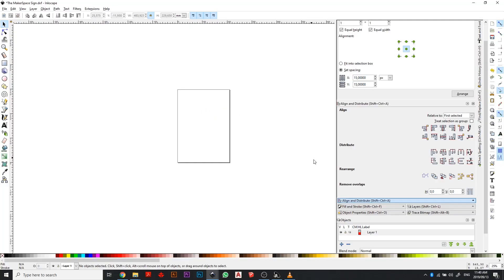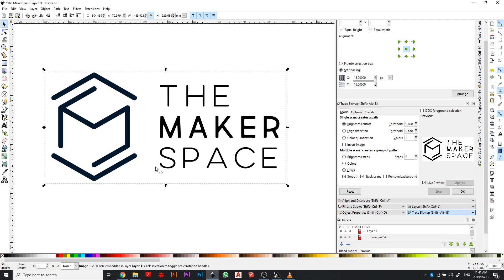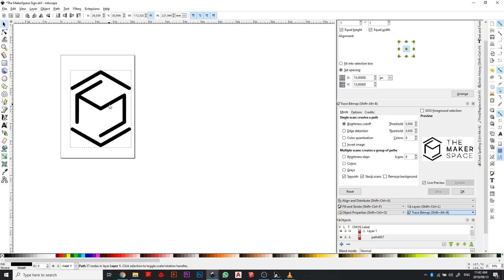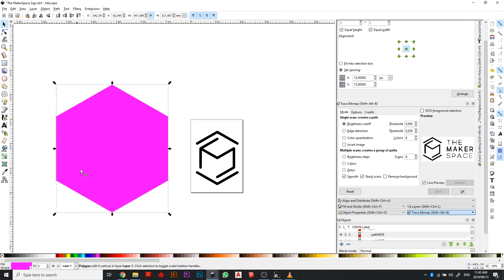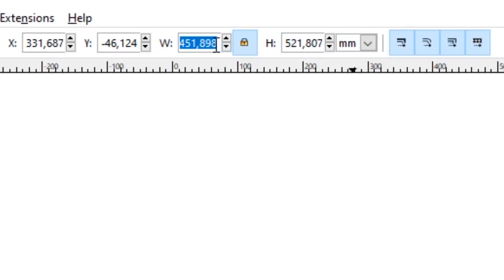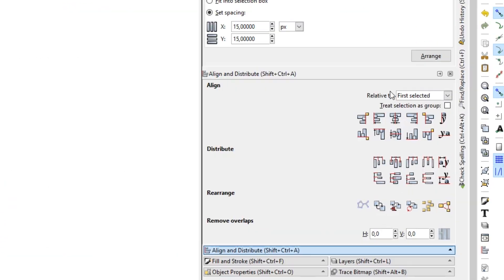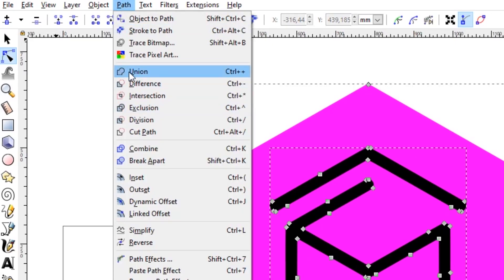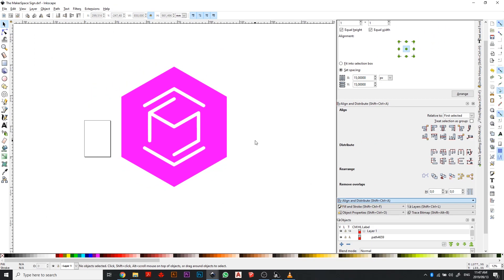Inkscape Design for Laser Cutting | The MakerSpace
A tutorial teaching you how to design a sign that can be laser-cut. The process is done by utilizing the free open-source Inkscape software. In this tutorial we are converting an image in JPEG format into a vector and thereafter exporting it as a DXF filetype for importing into laser cutting software RDWORKS so that it can lasercut.

The MakerSpace is located at 51 Station Drive, Morningside, Durban South Africa, 4001.